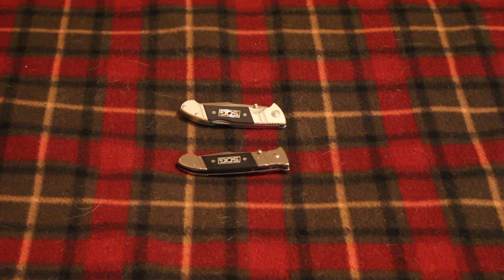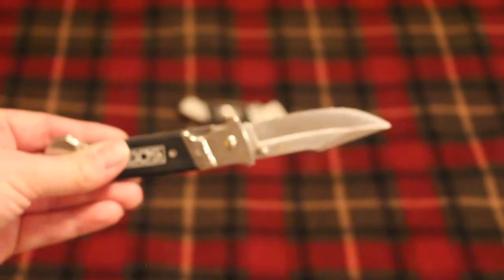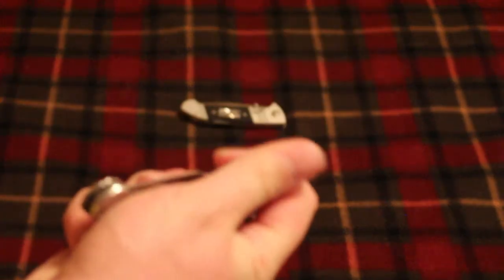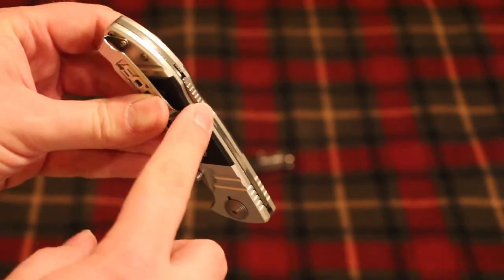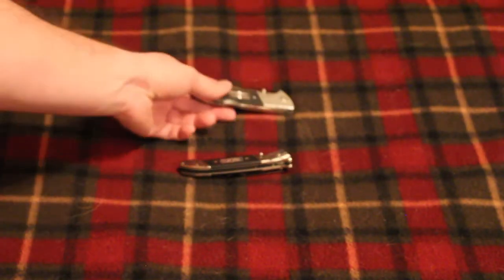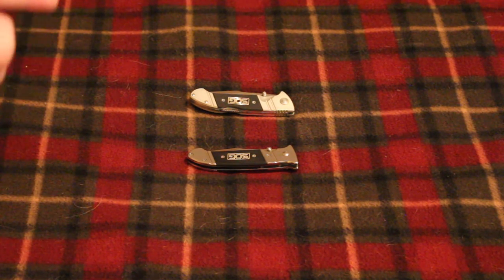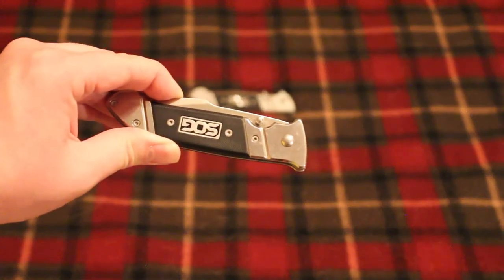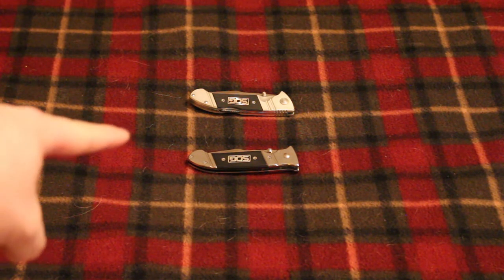SOG Fielder vs SOG Fielder Spring Assist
This is a quick comparison of my two SOG fielder knives